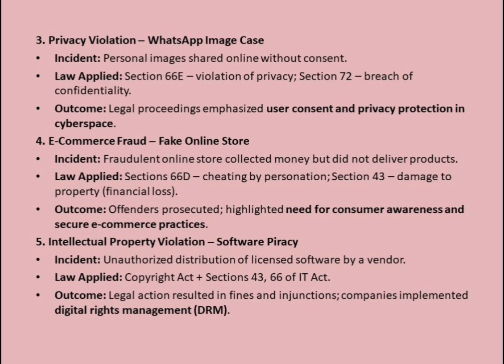Cyber Security | Unit 5| Topic 6 : Cyber Law Case Studies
📚 Cyber Law Case Studies: Lessons from Real-World Incidents 📚

In this video, we analyze some of the most significant cyber law cases in India and globally. Learn from real incidents like Satyam Computers Cyber Fraud, Indian Bank hacking cases, privacy violations on WhatsApp, e-commerce frauds, and software piracy. Understanding these cases helps individuals and organizations strengthen cybersecurity and legal awareness.

Topics Covered:
✅ Introduction to Cyber Law Case Studies
✅ Satyam Computers Cyber Fraud
✅ Indian Bank Hacking Cases
✅ Privacy Violation – WhatsApp Image Case
✅ Intellectual Property Violation – Software Piracy
✅ Importance of Studying Cyber Law Cases
✅ Real-World Lessons and Takeaways

This video is ideal for students, professionals, and anyone interested in cybersecurity, cyber law, and digital ethics.